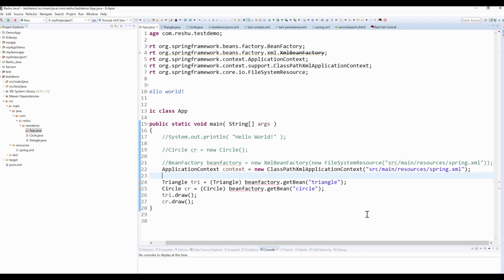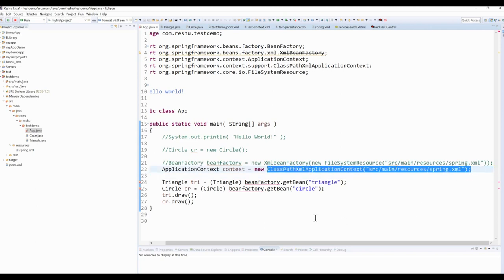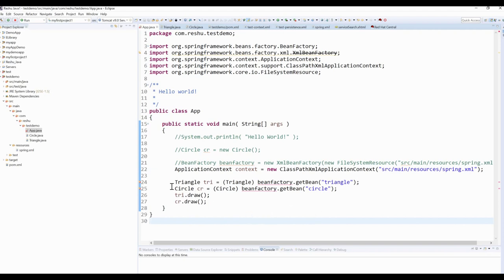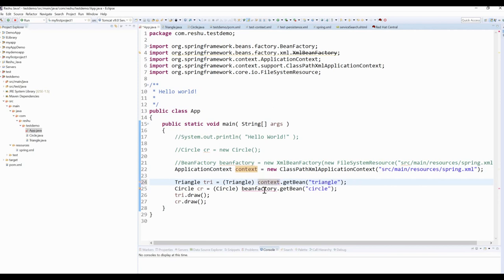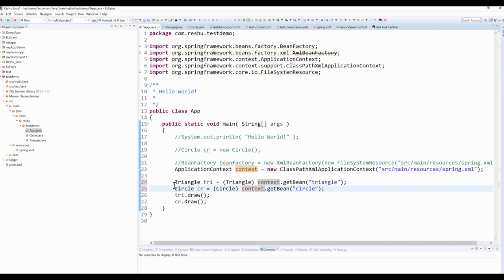ApplicationContext and Property Initialization | Setter Injection in Spring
ApplicationContext and Property Initialization| Setter Injection in Spring learnwithreshu For more explanation and Example code you can visit my Blog If you want to see my other videos please click the link below. Core java tutorials in Hindi Servlet and Jsp Configuration tomcat Advance java tutorials Java Input output Operations Exception Handling tutorials Java Networking Tutorials String class explanation Inheritance Concepts Complete Oops Concepts in Hindi Facebook Instagram